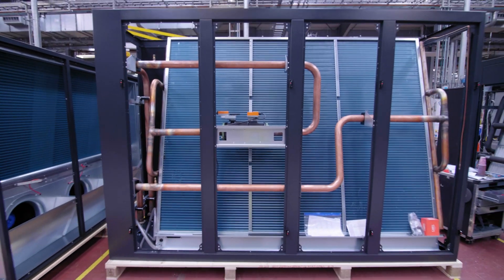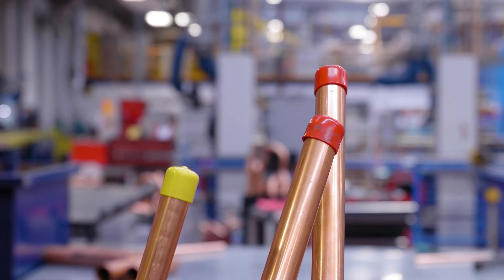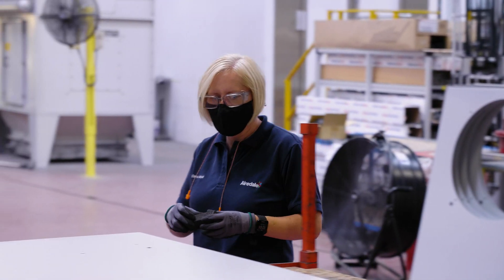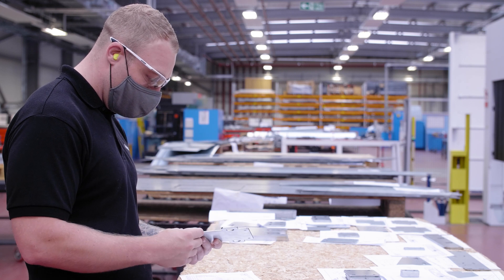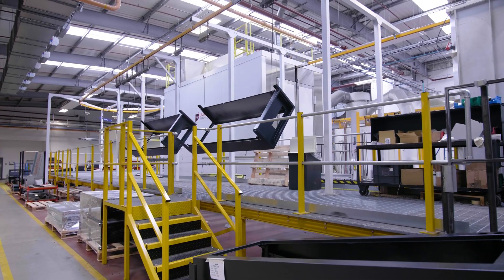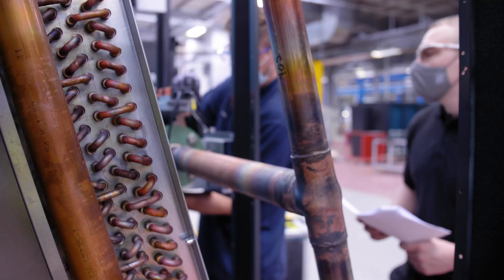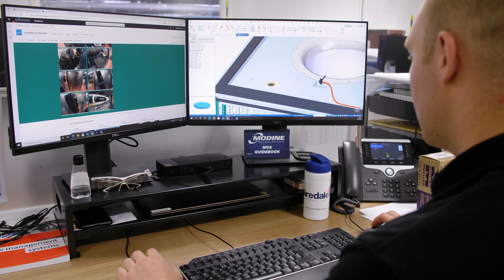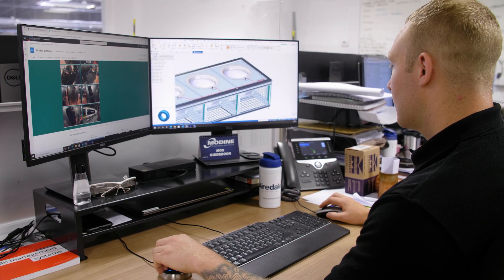Airedale - Built to Last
Sam Featherstone, CAD Engineer in the Manufacturing Systems Department at Airedale, talks about what "Built to Last" means to Airedale and how we strive to deliver the highest quality in all that we do.